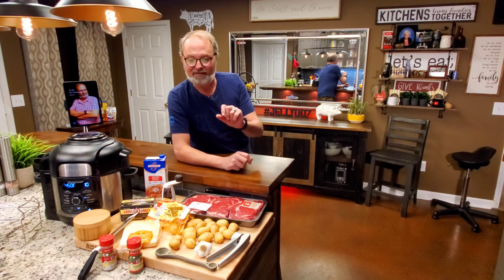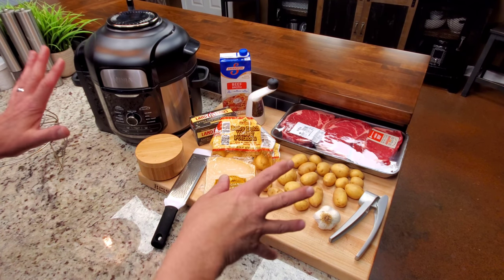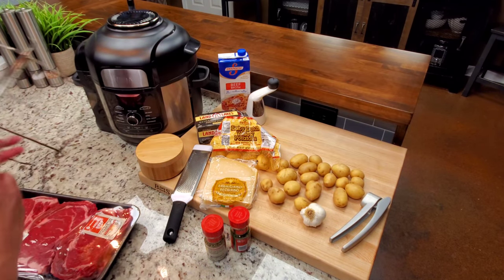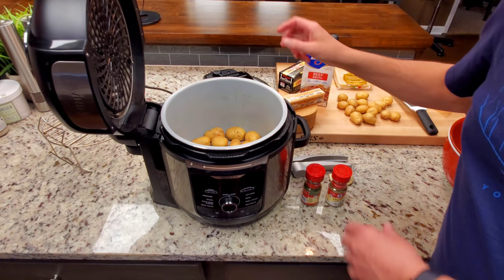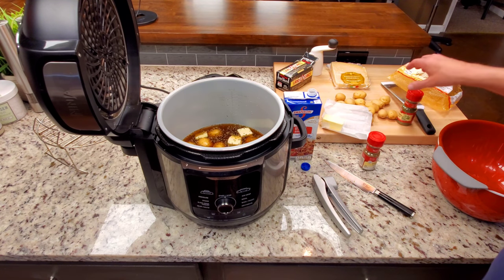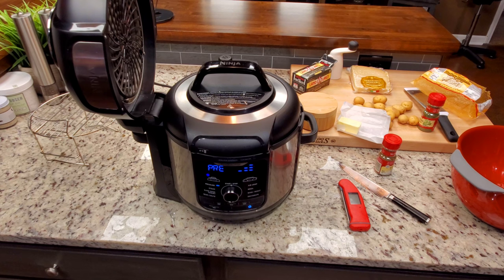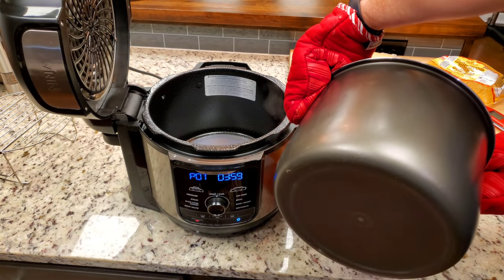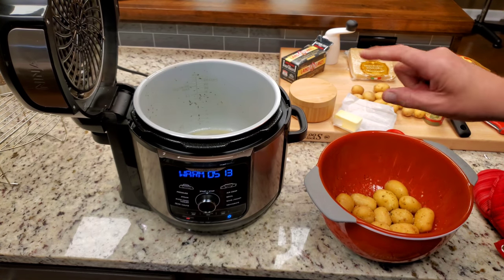Ninja FOODI Ribeye Steak & Smashed Yukon Gold Potatoes AIR FRIED Steaks & Taters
IT'S OFFICIAL !! MY NEW FAVORITE RECIPE FOR THIS TYPE DEVICE... HANDS DOWN! And I honestly think it will be YOURS TOO!!! Absolutely fantastic STEAK AND POTATOES !!! I did it here in my Ninja Foodi Deluxe but any pressure cooker / air fryer will work... the 6.5... the other Ninja 8 quart or even the Instant Pot Duo Crisp... plus any other on the market that I am aware of... You will not forget this meal any time soon and neither will your guest. I used a one inch Rib Eye and Baby Yukon Gold Potatoes that I pressure cooked 2 minutes and then did a quick release of the pressure before smashing them and air frying the steak over the top of them for a total of 18 minutes at 450°...( I feel I need to say that because of the camera angle... the ninja's display made a 7 look like a 1... but... it is a 7... you might see what I mean near the end of the air fryer part and I was afraid you would over cook your steak... but anyhow) I cooked my steak to a rare to medium rare 128° internal temp but I explain a easy way to take yours to a more done level... by obviously adding more airfryer time...lol...
0:00 intro and description of recipe
0:58 items you will need for recipe
2:02 procedure for cooking potatoes in Ninja Foodi
6:40 smashing of the potatoes
9:23 putting the Ribeye in the Ninja Foodi
13:31 finished product and rest time
15:00 cutting of the steak